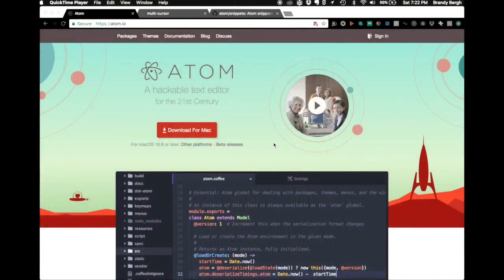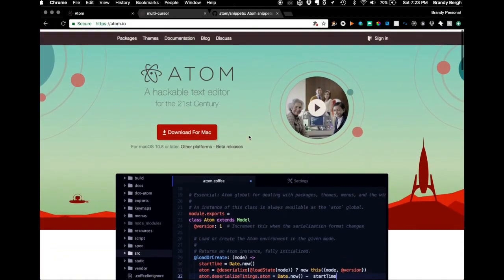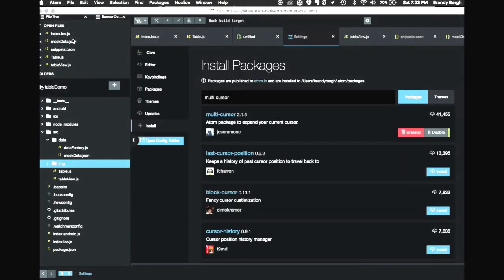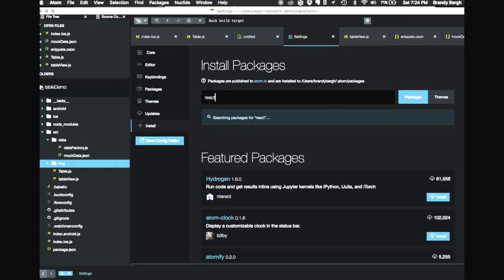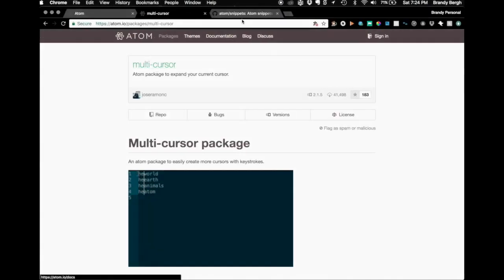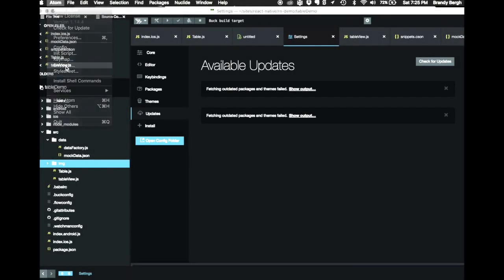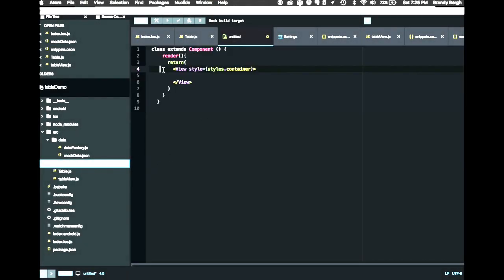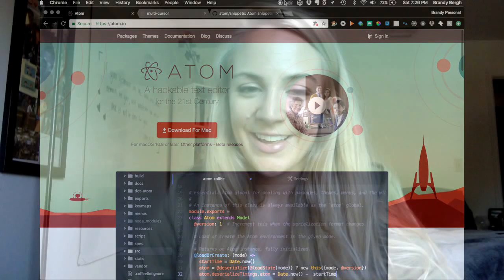Atom Tutorial | msbrandymorgan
A quick tutorial on how to better customize your Atom text editor to be the most effective coder!